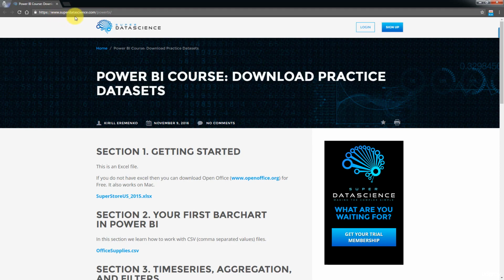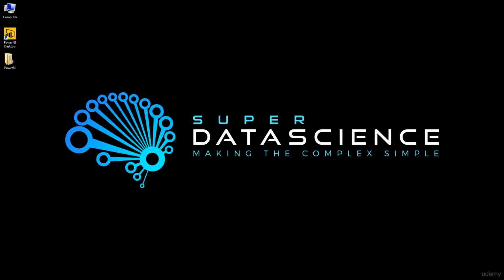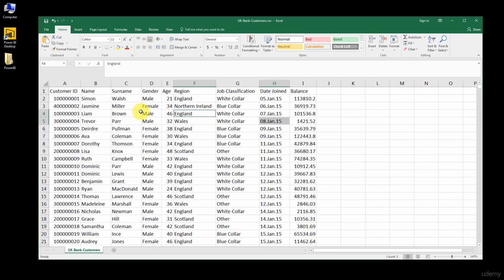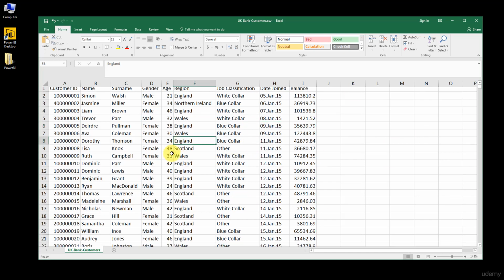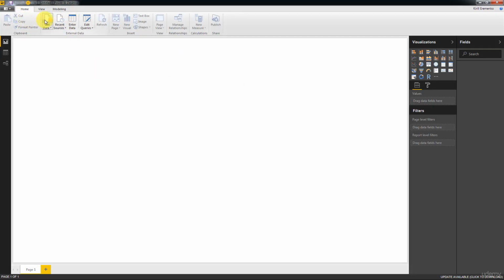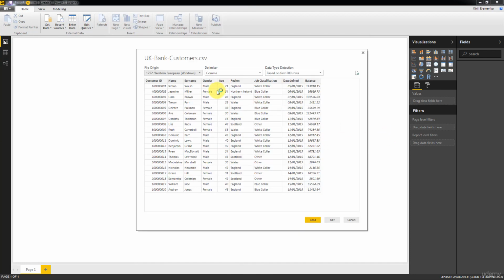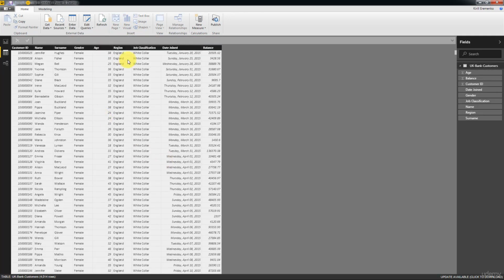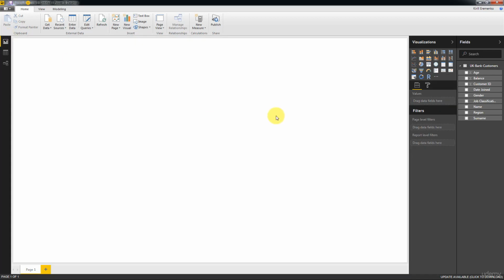PowerBI - 024 Downloading the Dataset and Connecting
PowerBI - 024 Downloading the Dataset and Connecting ~ Full Course PowerBI from Basic to Advance